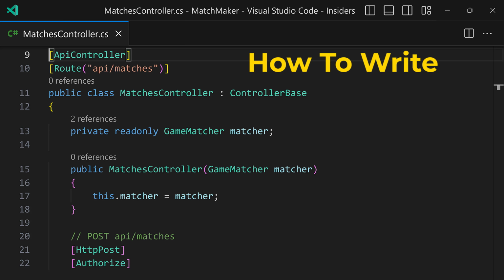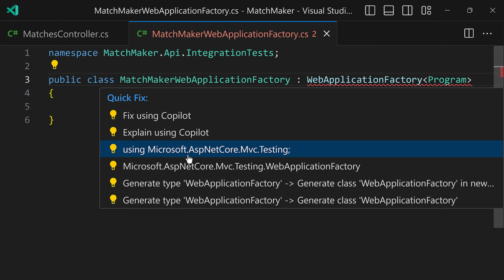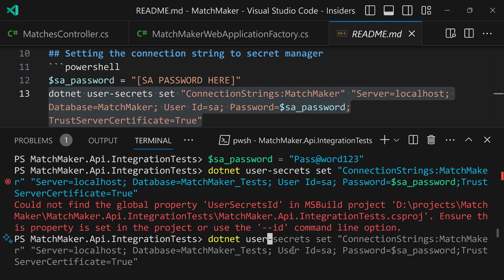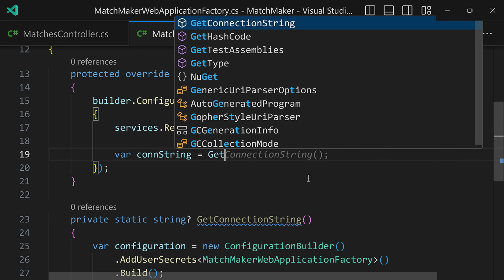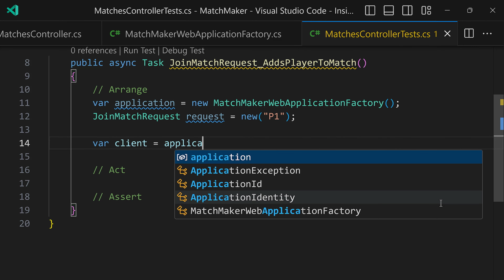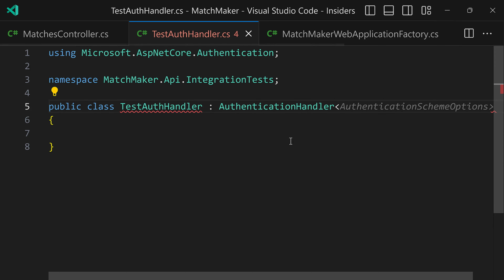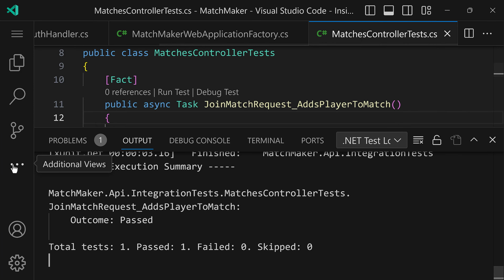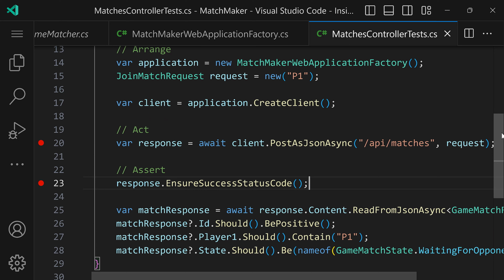ASP.NET Core Integration Testing Tutorial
Learn how to write integration tests for your ASP.NET Core APIs, step by step.

Verify your controllers in real-world scenarios by bootstrapping your entire app in memory, using a real database and even deal with endpoints that require authorization.